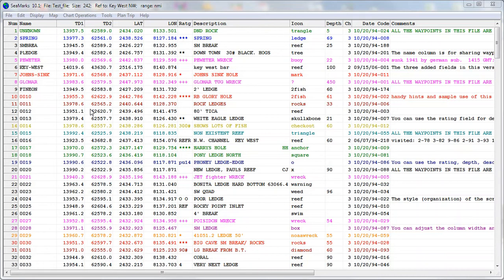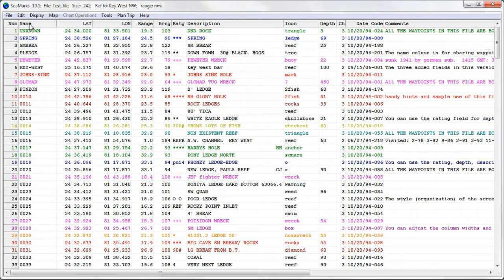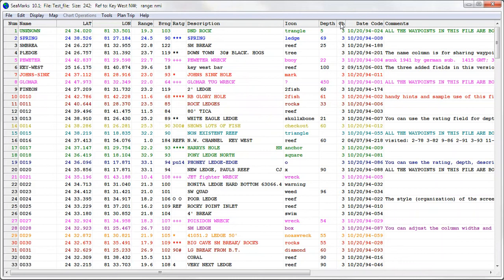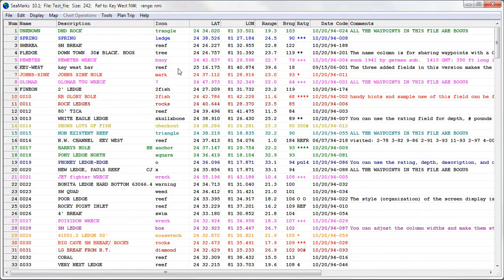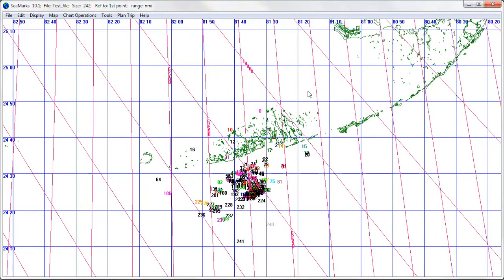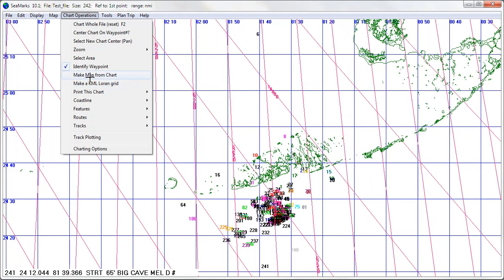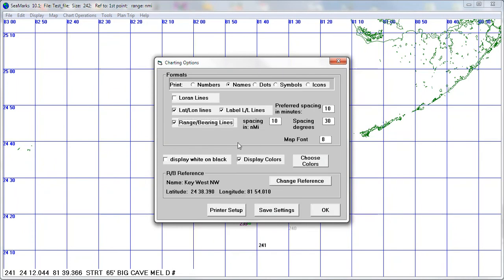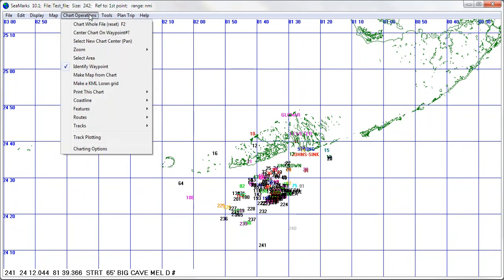SeaMarks Display Options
The SeaMarks fishing software program lets the users see their valuable GPS or Loran data in a variety of ways from spreadsheet variations, charting, and printing a book.  This video examines many of the ways to manage your data.